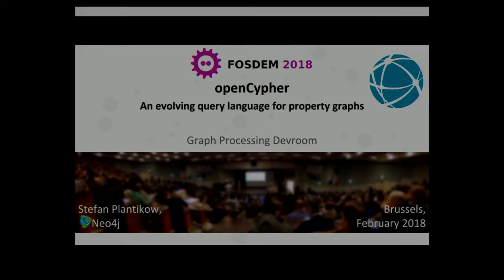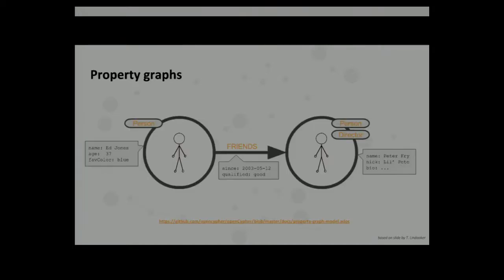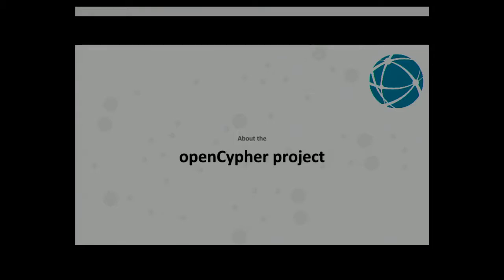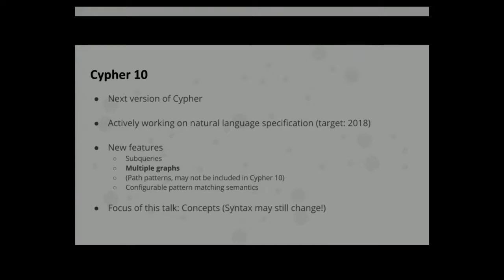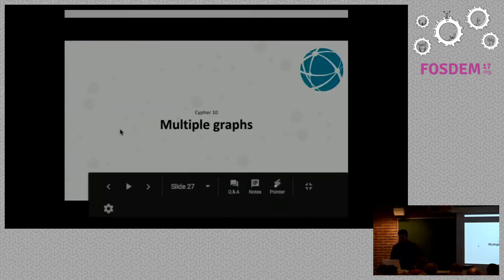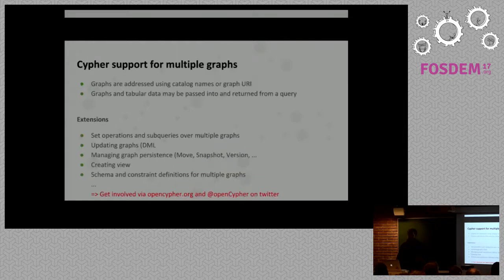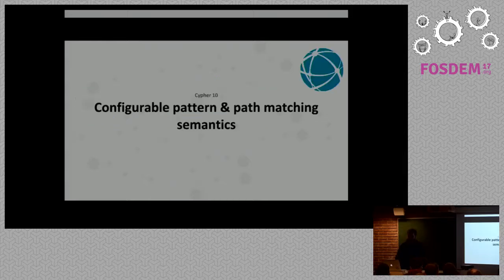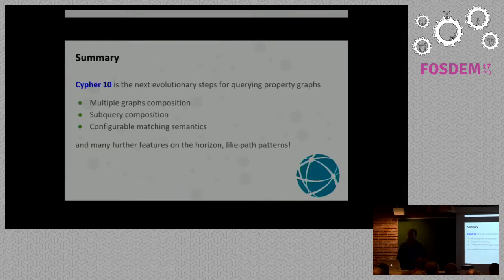Cypher: An evolving query language for property graphs A discussion of new extensions to Cypher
by Stefan Plantikow